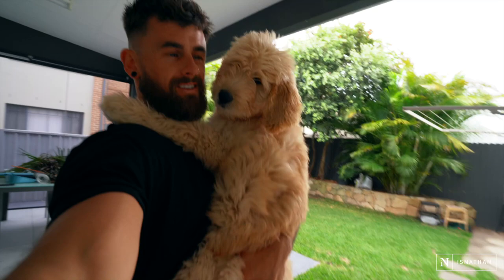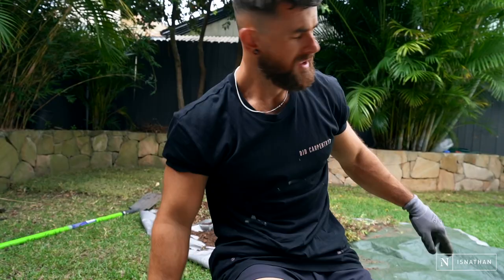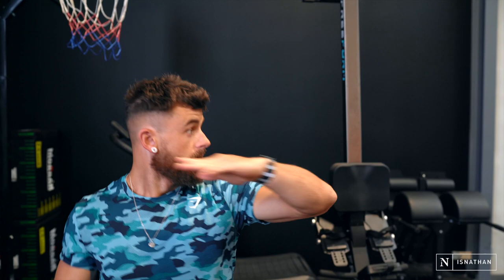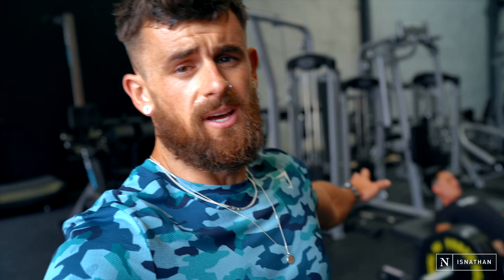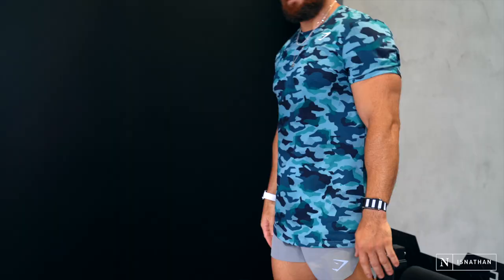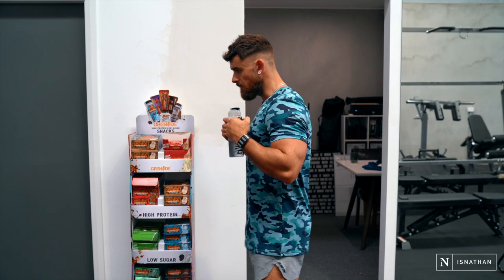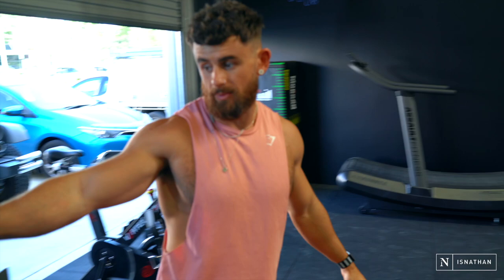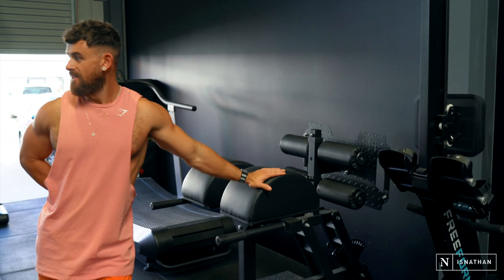HAMSTRINGS AND LAWN MANAGEMENT (Vlog 07)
(NATHAN)

(NATHAN25)